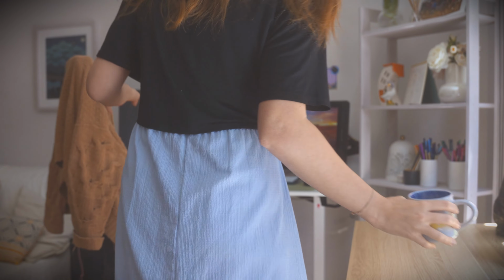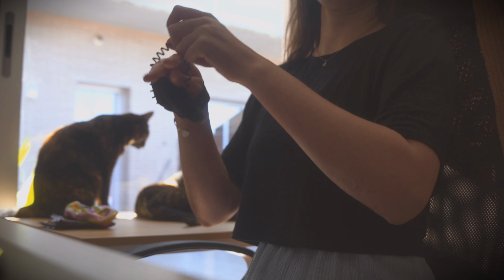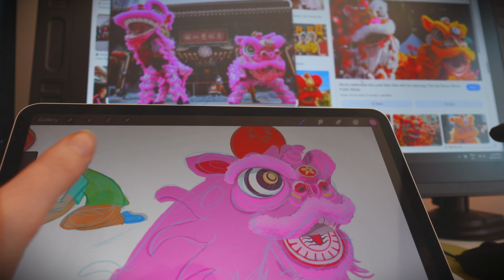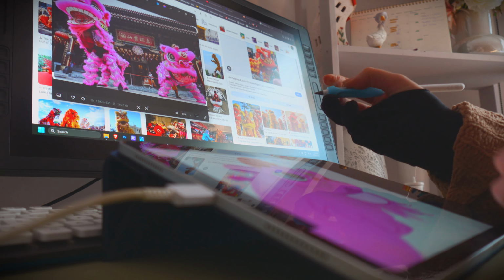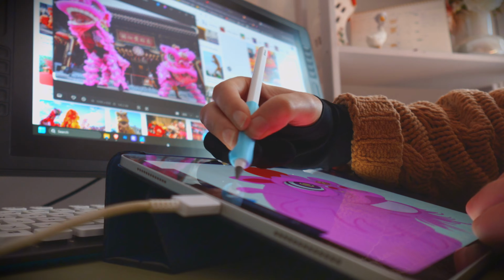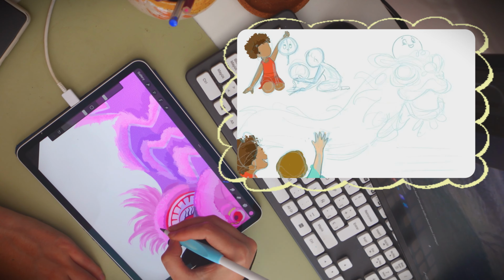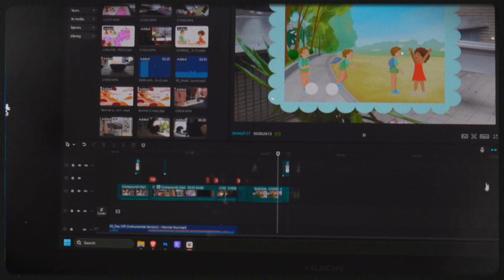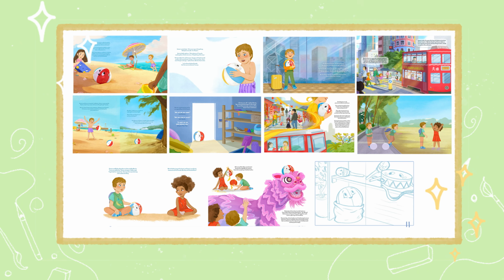A Week in my Life as a Children’s Book Illustrator | Art Vlog + Work-Life Balance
Hey friends! 👋 Come spend a week with me as a freelance children’s book illustrator! In this art vlog, I’m taking you along on my daily routine and showing how I stay productive while keeping that work-life balance in check. ✨ I’ll talk about why sticking to a schedule is key and how I make sure to stop working by 6pm, so I don’t burn out. Grab a coffee, relax, and join me for an inside look at my process!